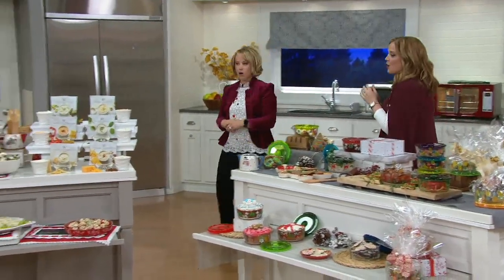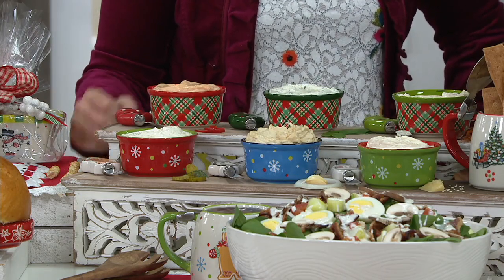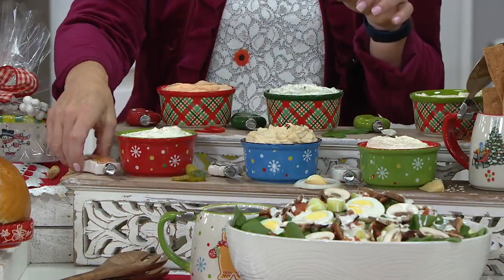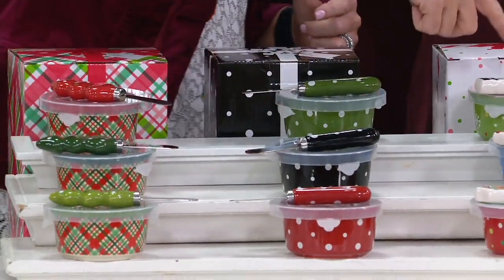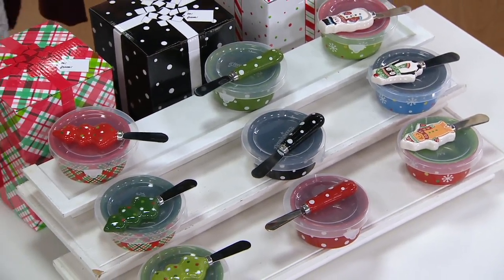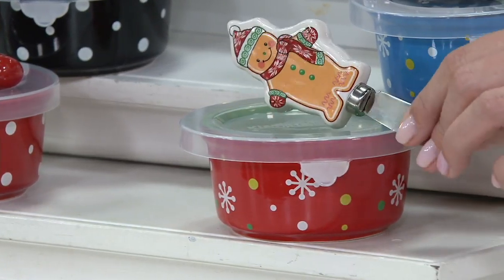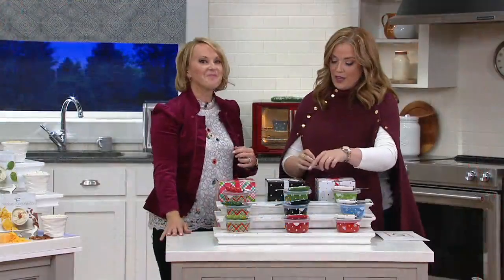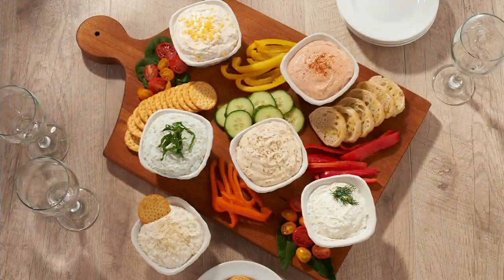Temp-tations Set of 3 Ramekins with Spreaders on QVC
Temp-tations Set of 3 Ramekins with Spreaders

Dips, sauces, and spreads. Make them and take them with ease in this set of covered ramekins. And once you arrive at your destination, it's simple to share and serve with the figural ceramic spreaders! From Temp-tations&reg; Ovenware.